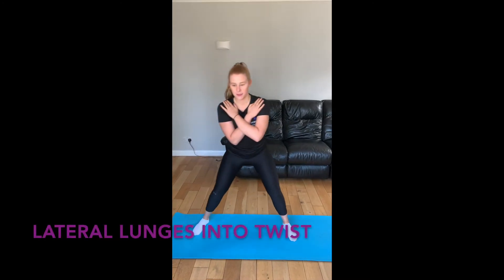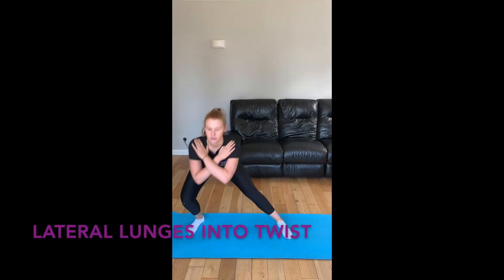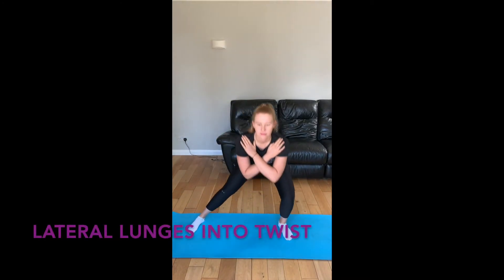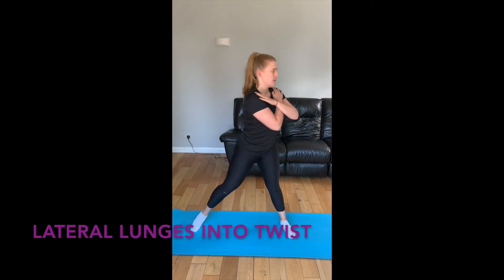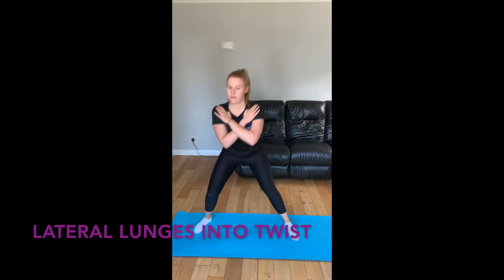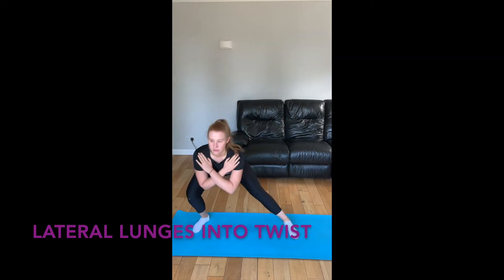Golf and Lower Back Pain | What is it? and Rehabilitation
Annalie discusses some reasons as to why you may be experiencing lower back pain when playing golf.

Exercises demonstrated:
- Lateral lunge with twist
- 90/90 flow
- Glute release with tennis ball
- Hip circles and lower back movement

These exercises should be done under your own discretion.
Loughton Clinic: 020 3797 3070
Harlow Clinic: 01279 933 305
Waltham Abbey Clinic: 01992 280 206